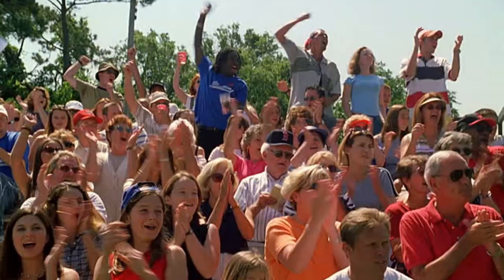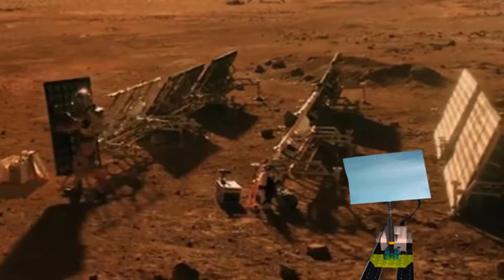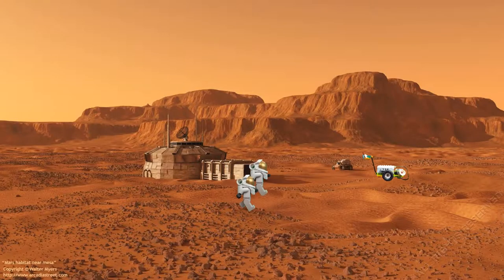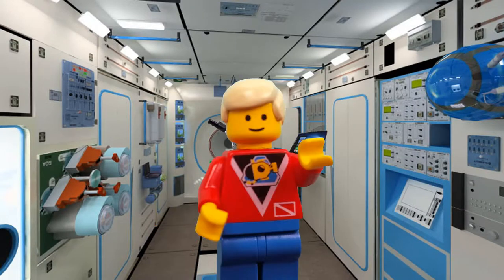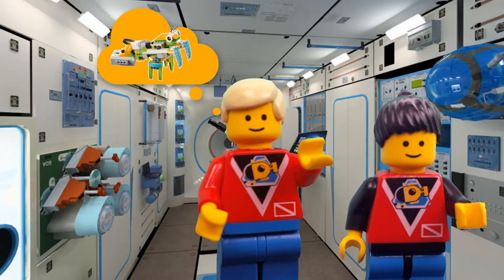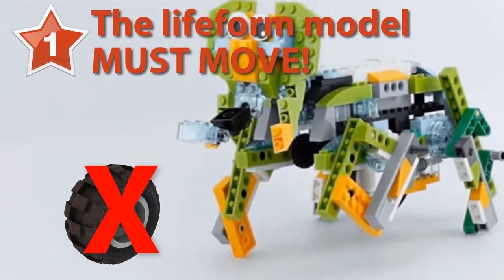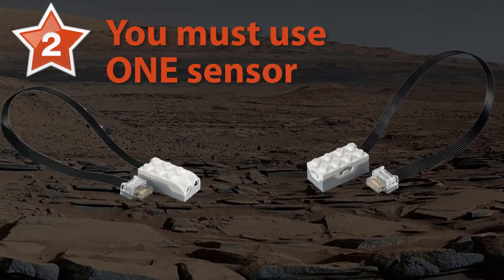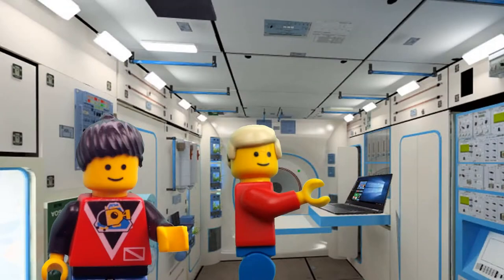FinalProjectIntro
Description of the Final Challenge for the Lego WeDo Mission to Mars course.